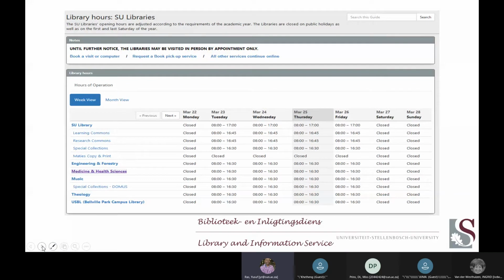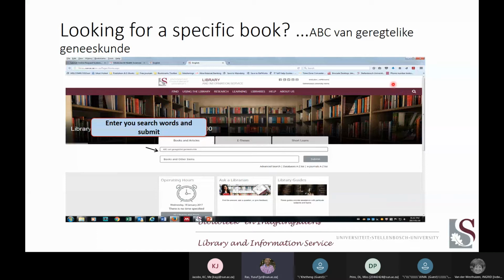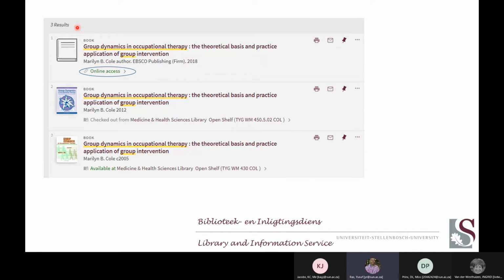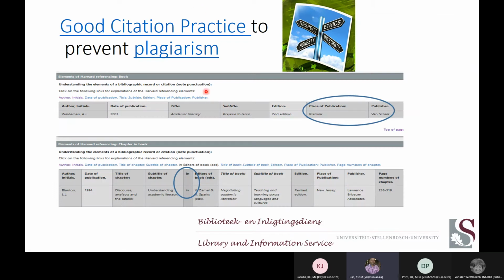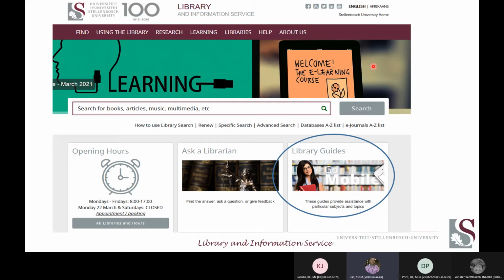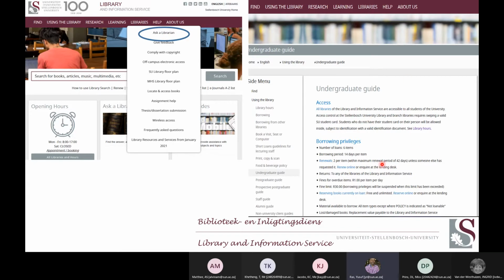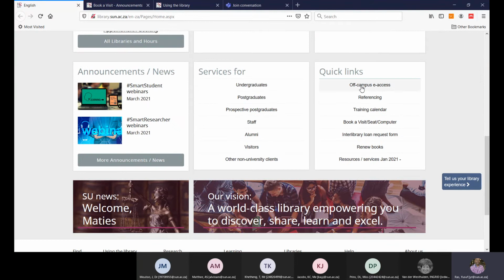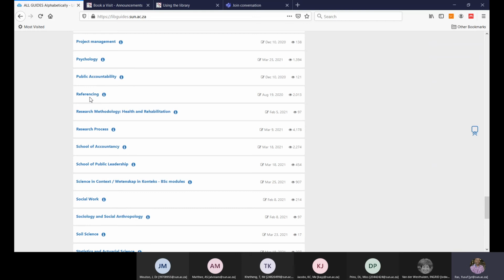Library orientation for MHS new students webinar Online